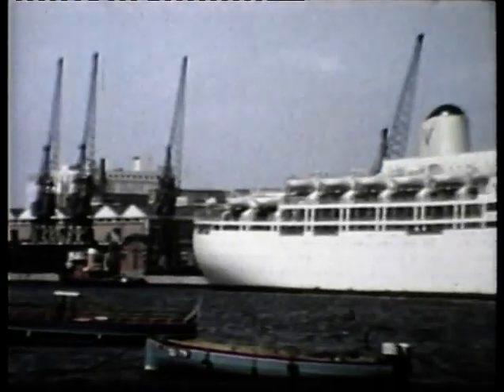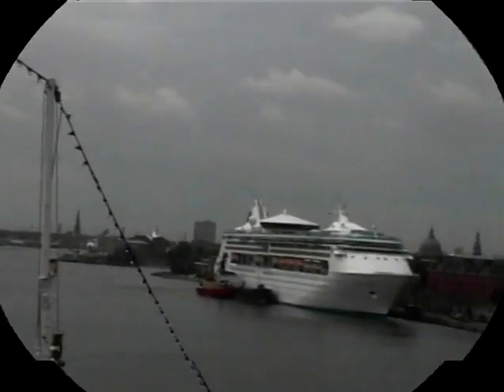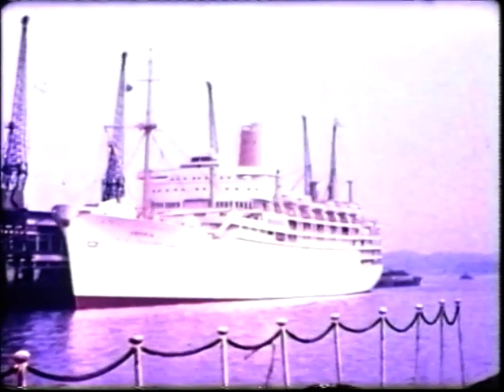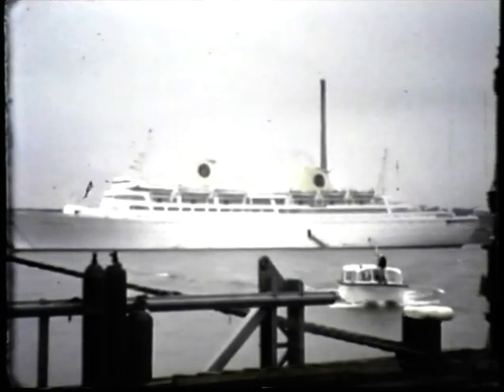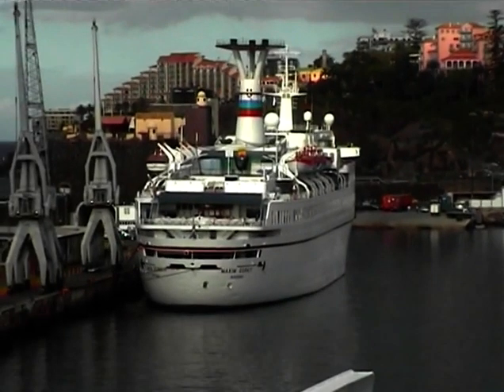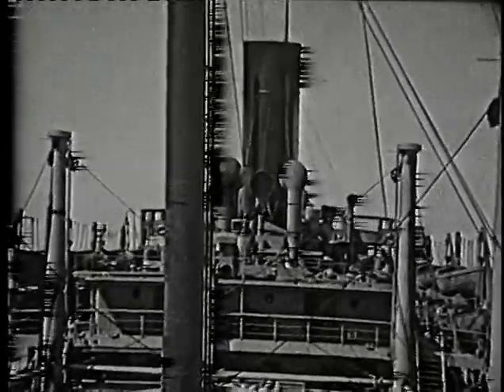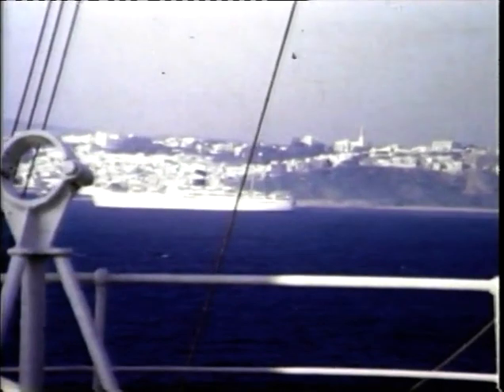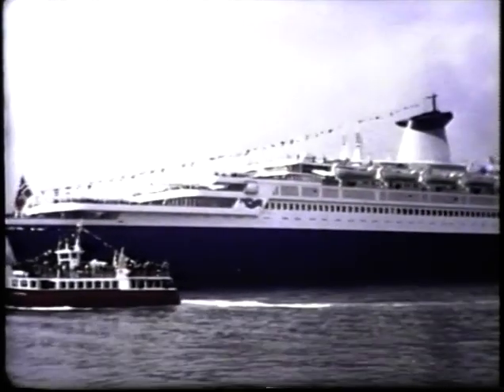A Personal A to Z - Part 3: F-N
Features: Fairsea, Fair Sky, Fairstar, Fairwind, Federico C, Festivale, Flavia, France, Franconia, Freewinds, Galileo Galilei, Giuilo Cesare, Gothic, Gripsholm, Grandeur of the Seas, Hamburg, Hebridean Princess, Hebridean Spirit, Himalaya, Iberia, Ilmatar, Independence, Infante dom Henrique, Island Breeze, Island Princess, Jamaique, Kenya Castle, King Henry, Kungsholm 1952, Kungsholm 1965, Lakonia, Leonardo da Vinci, Maasdam, Majestic, Majesty of the Seas, Maloja, Mauretania 1906, Mauretania 1938, Maxim Gorky, Michelangelo, Minerva, Minerva II, Mona Lisa, Mongolia, Monteray, Monte Toledo, MSC Lirica, Naldera, Navarino, Neptunia, Nevasa, Nieuw Amsterdam, Noordam, Northern Star, Nordic Prince, Norway, Norwegian Crown.